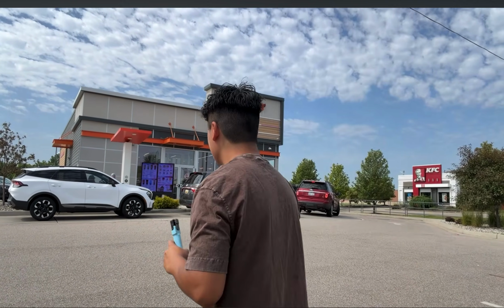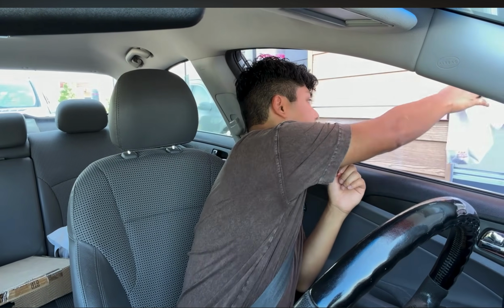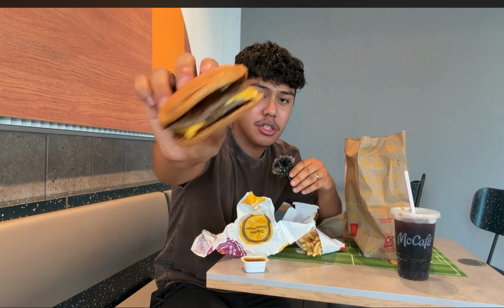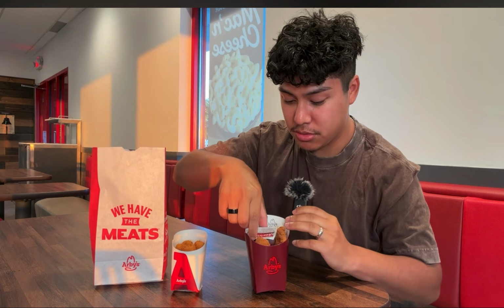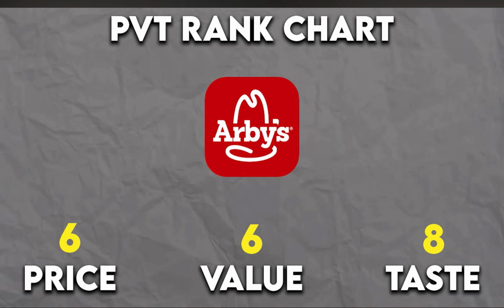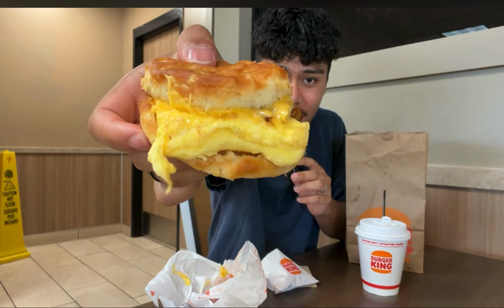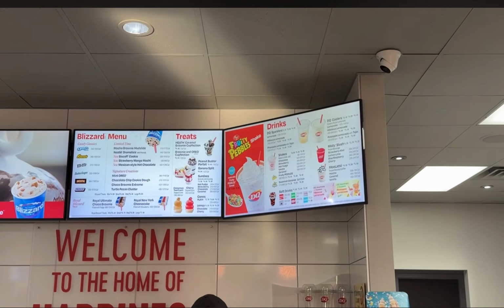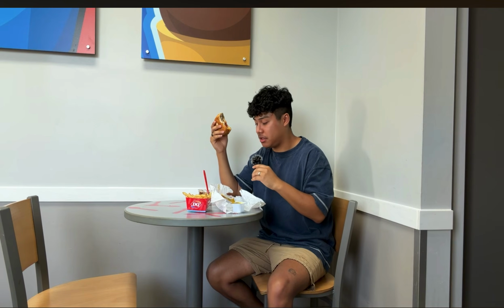Reacting to Which Fast Food Meal Deal Gives You the Most Food?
Description HI guys this channel drone footage aerial view drones content food video funny videoFollow me on Tiktok

This video is about reacting to Which Fast Food Meal Deal Gives You the Most Food?